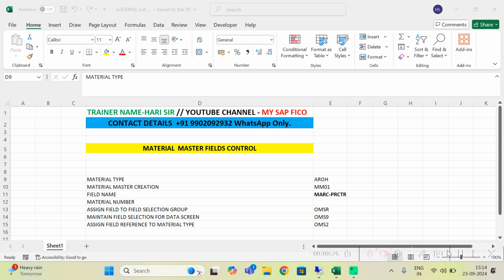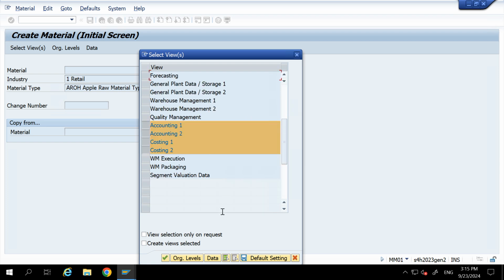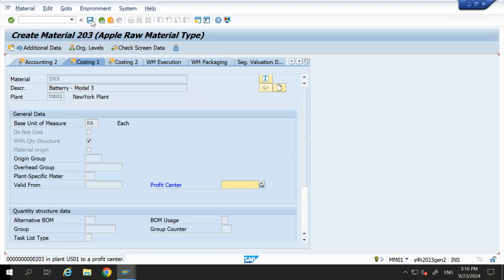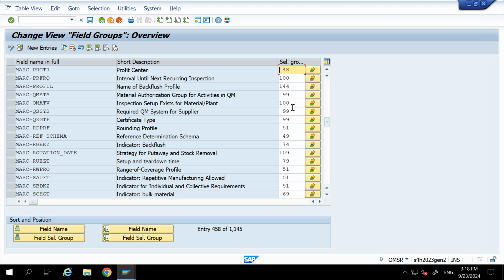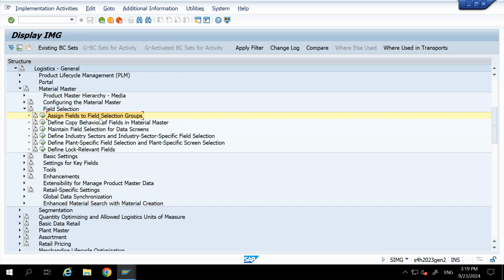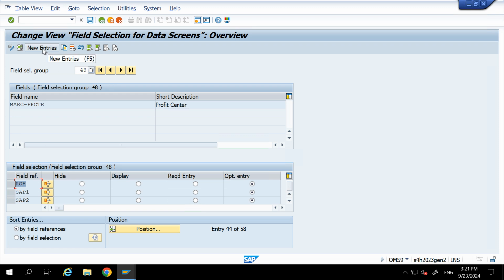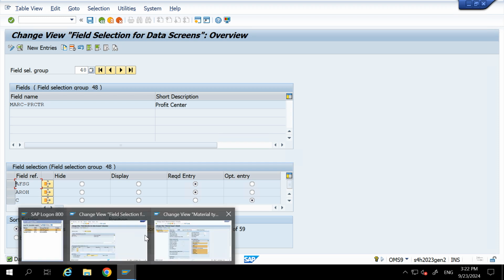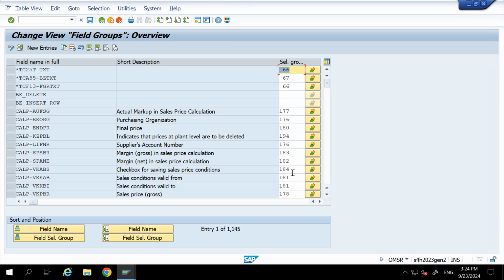SAP S4 HANA FICO: MATERIAL MASTER FIELDS CONTROL # MATERIAL MANAGEMENT